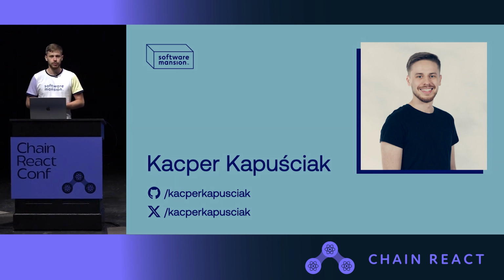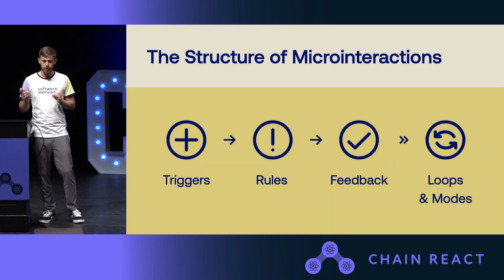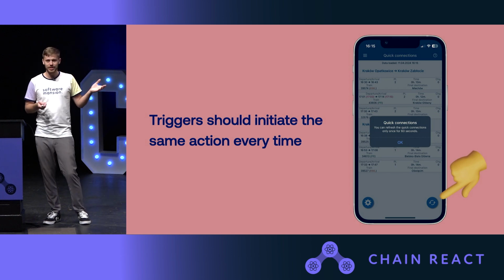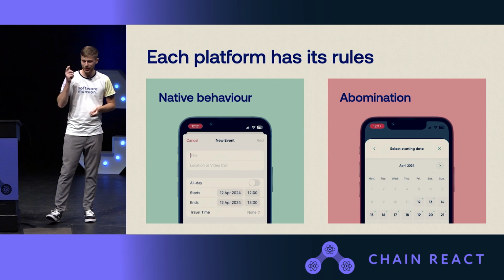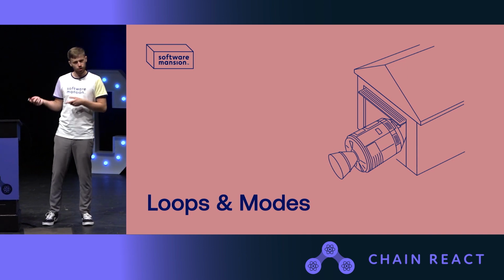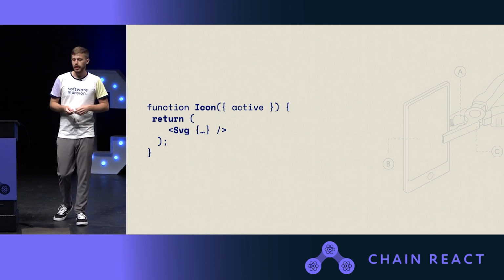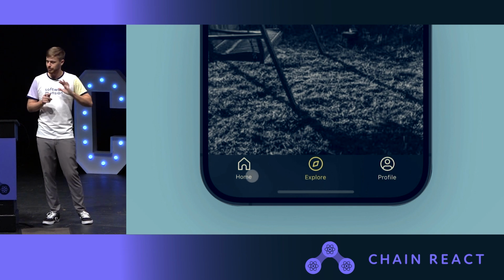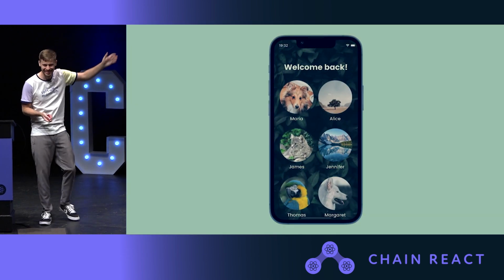Kacper Kapuściak - Microinteractions: The Little Big Things (Chain React 2024)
Microinteractions: The Little Big Things
Kacper Kapuściak from Software Mansion at Chain React 2024

Discover the importance of microinteractions in application design and learn how to create delightful moments in your React Native apps using React Native Reanimated and Gesture Handler. This presentation covers the principles of microinteractions, actionable recipes, and techniques like timings, springs, Layout Animations, and Shared Element Transitions.